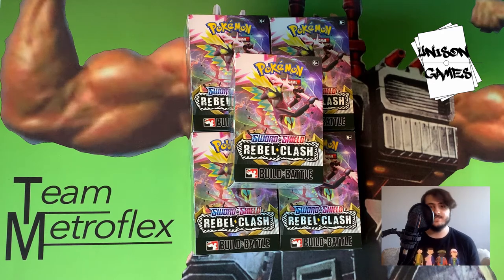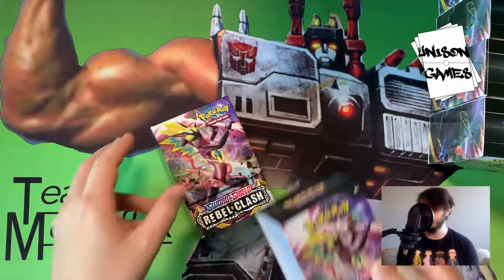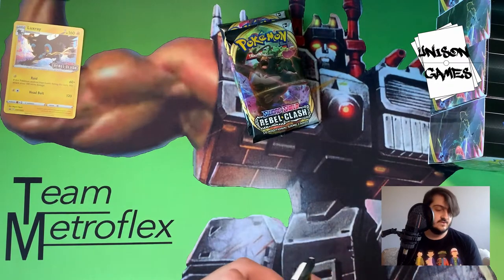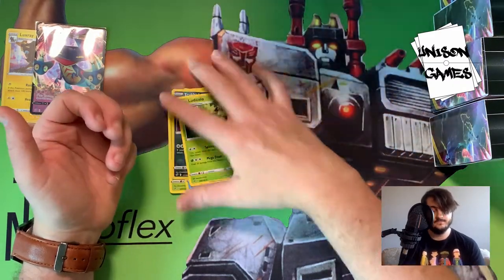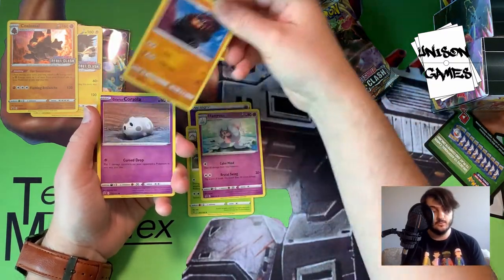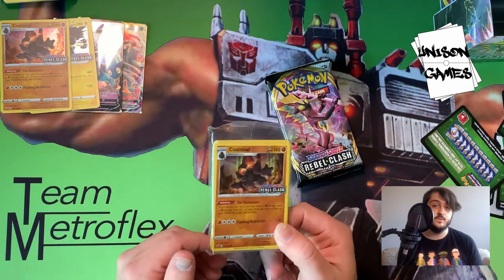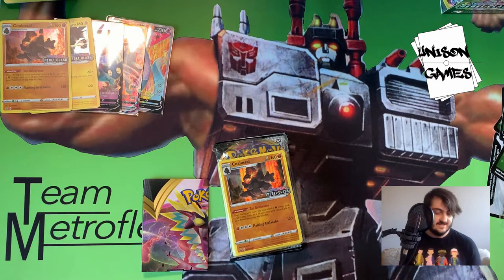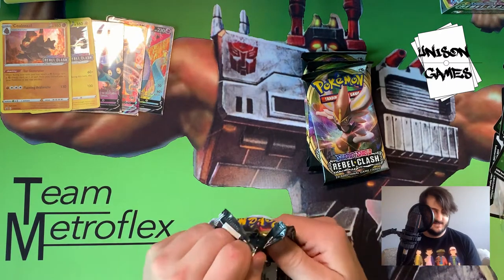Opening 5 Rebel Clash Build & Battle Boxes!!! So many Ultra Rares!!!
We're cracking 5 Rebel Clash Build & Battle Boxes to celebrate the ending of our Rebel Clash Giveaway over the weekend. The goal is to get all 4 promos and lots of other great stuff as well!